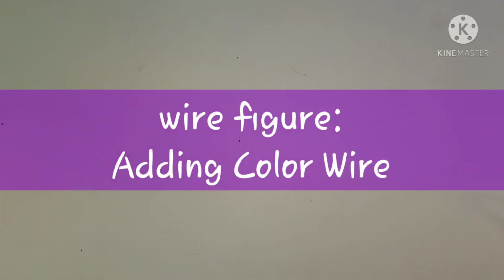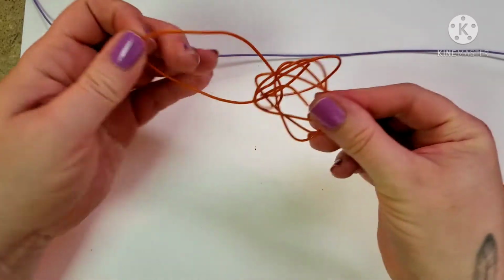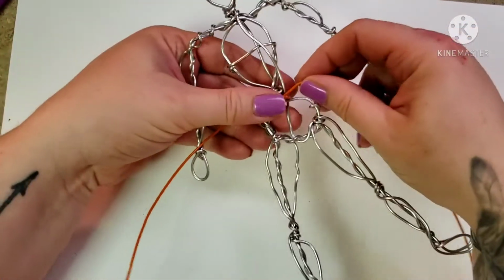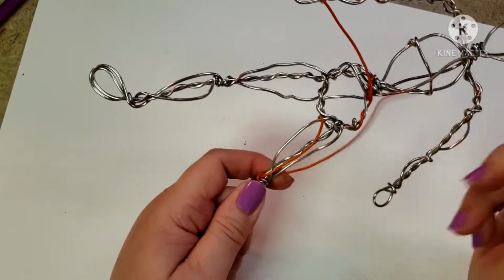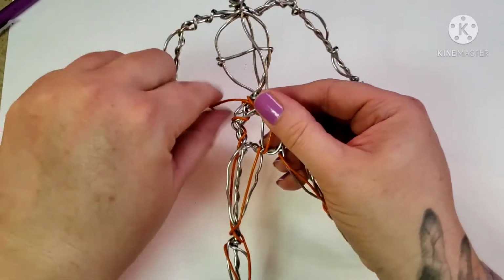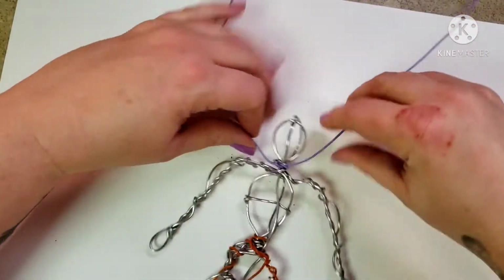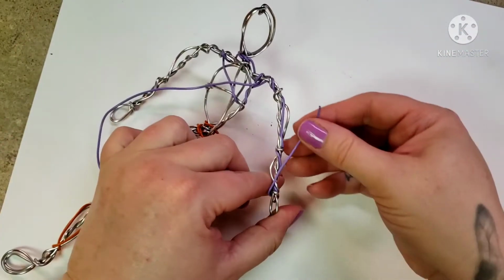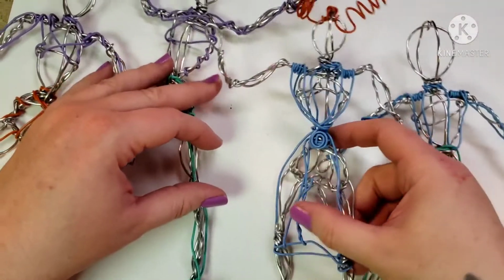Adding COLOR Wire to your Figure